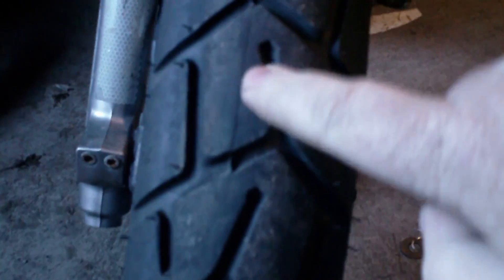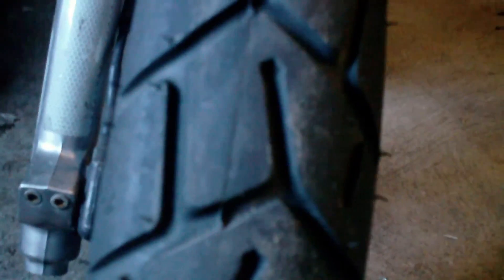Metzeler Tourance Tire !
This is a Metzeler Tourance EXP front tire .
Any thoughts ?